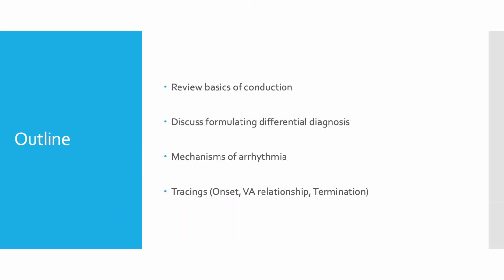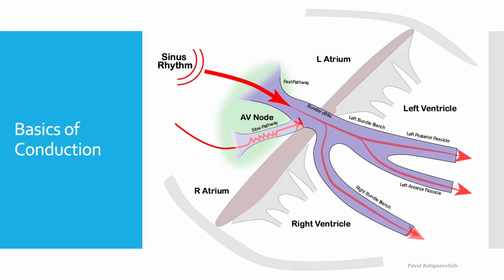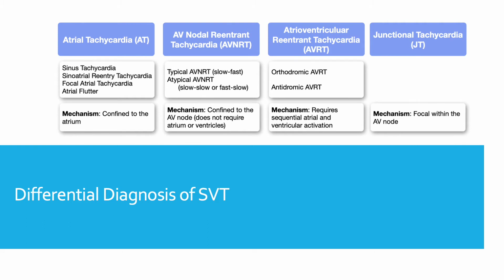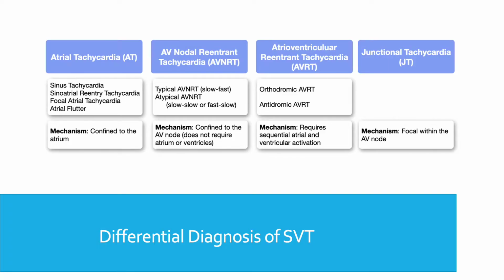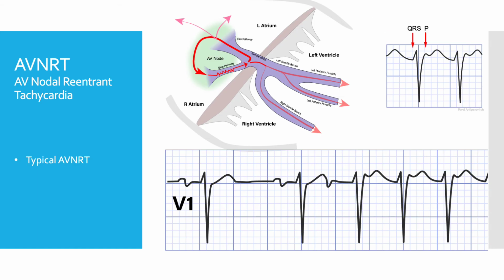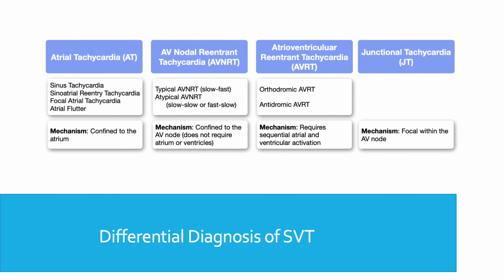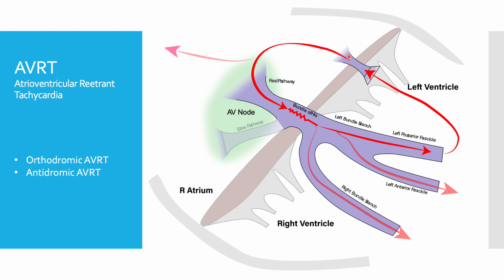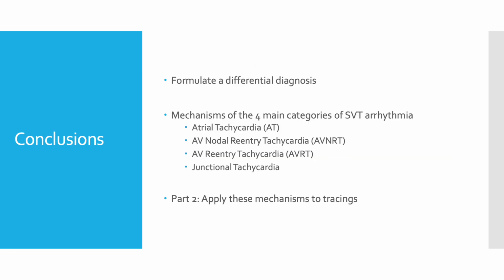Approach to SVT Diagnosis Part 1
A practical approach to SVT diagnosis (Atrial Tachycardia, AV nodal reentry tachycardia AVNRT, AV Reentry Tachycard AVRT, and Junctional Tachycardia JT) taught by EP physicians